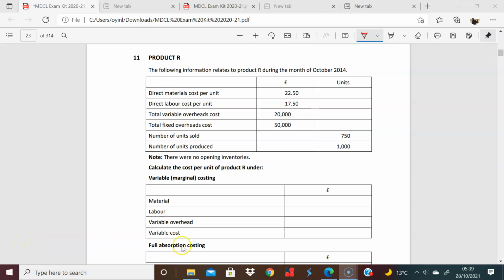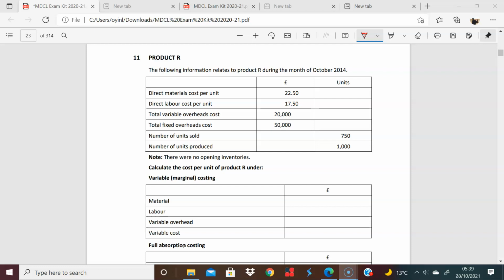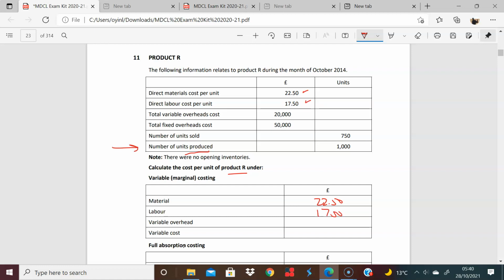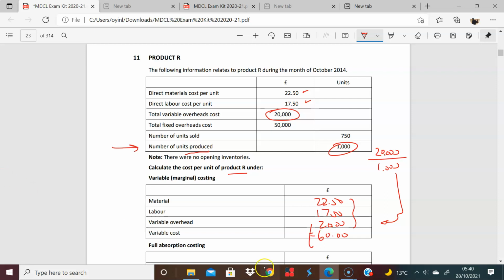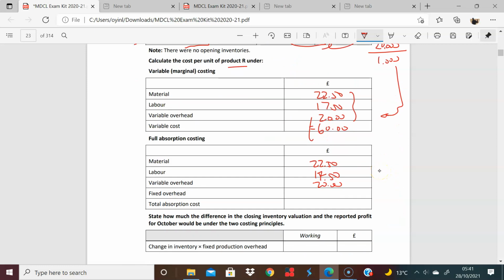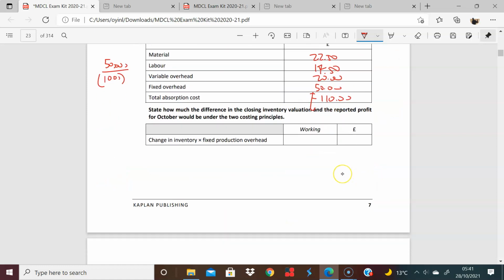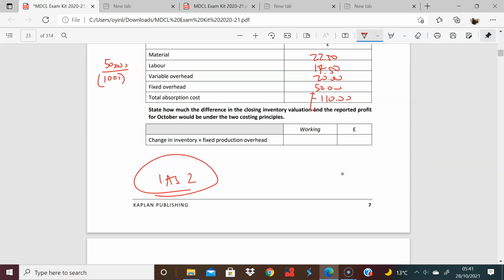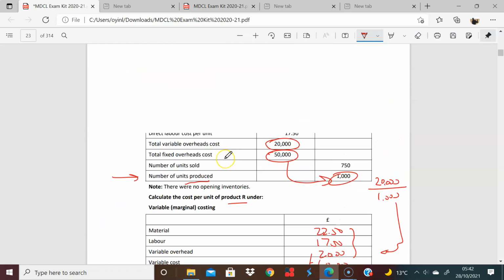MDCL Exam Kit Q11